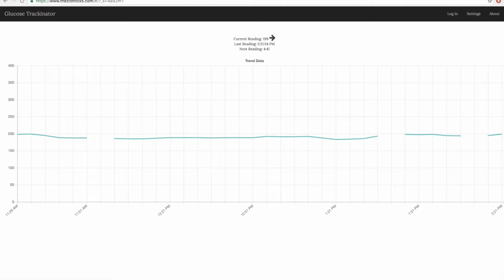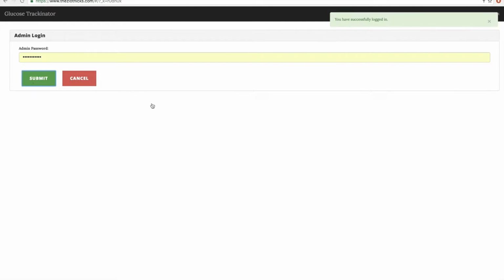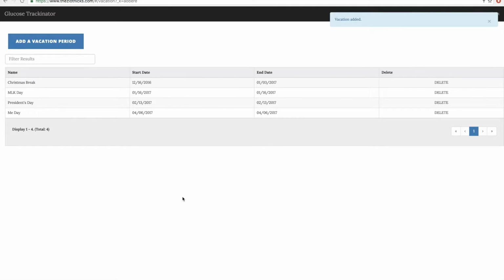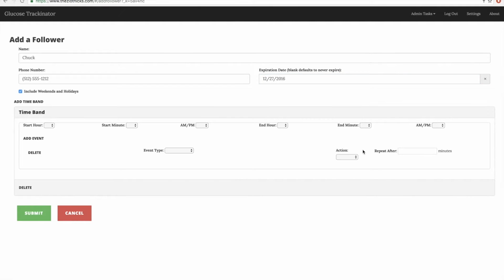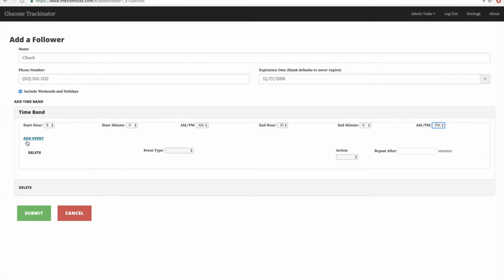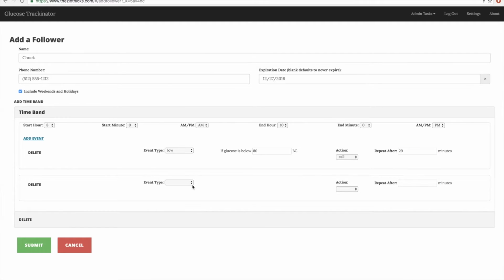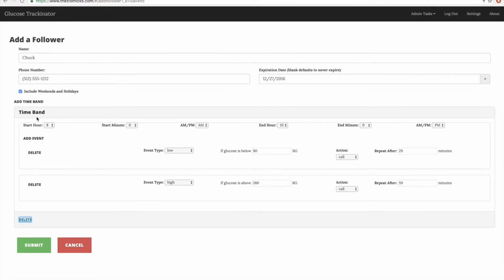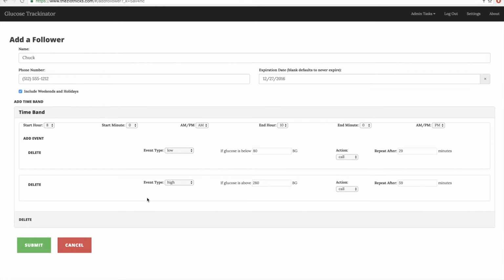Demo of the Glucose Trackinator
Quick demo of some of the features for the glucose trackinator. It includes the ability to allow anyone with a browser to see the last three hours of glucose data, the current trend, and to add followers. Followers can have an expiration date and can be limited to weekdays. There is an ability to denote certain days as holidays so alerts are not sent to the school when school is not in session. The administrator can choose which alerts to send to which people. Lastly, when a follower receives an alert, they can respond to the text with anything. Everyone else who received the alert will get a text message letting them know the alert was acknowledged.